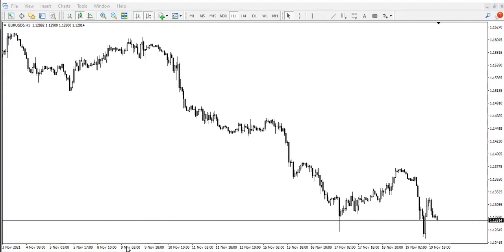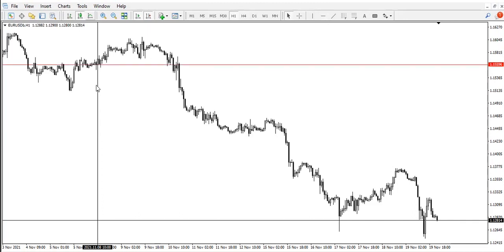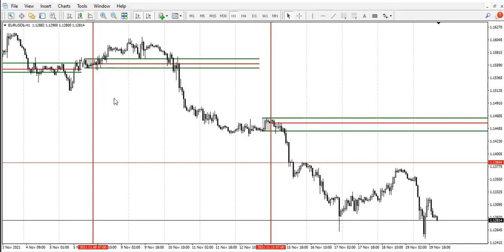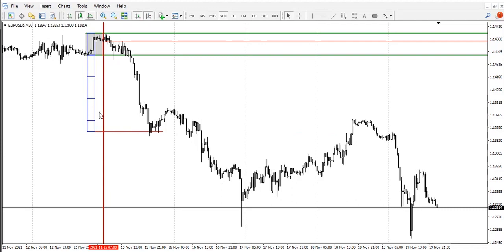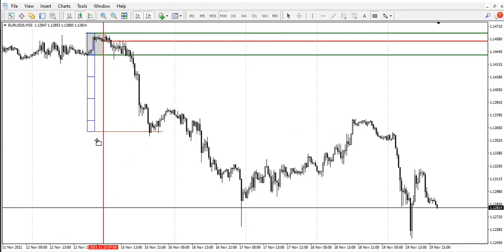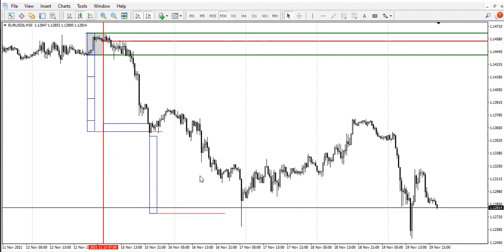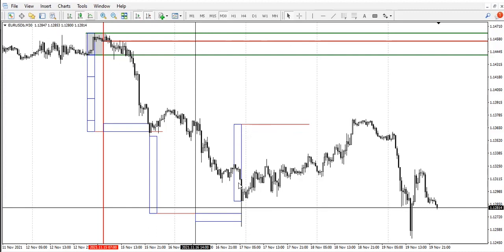Time Manipulation- Defining the range of opportunity using Blocks of Time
Part 2 of my Time Manipulation theory. This is a THEORY. Test it.